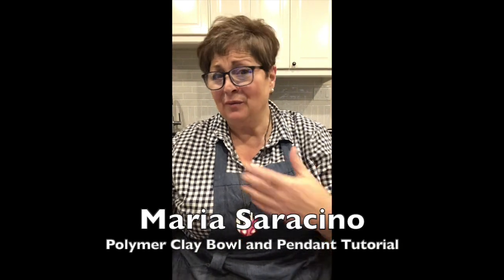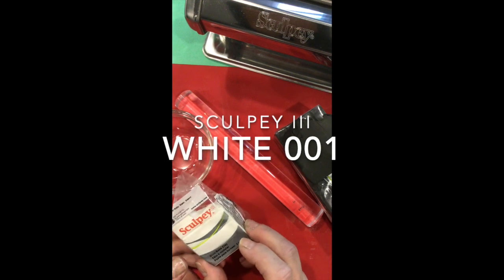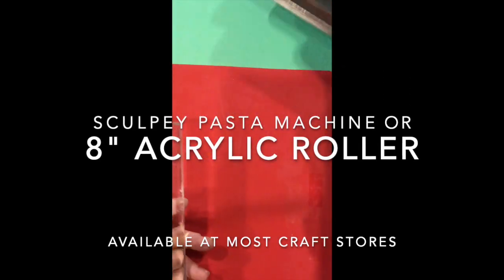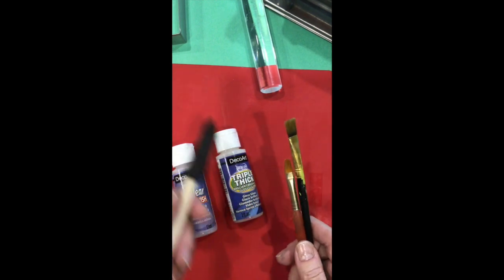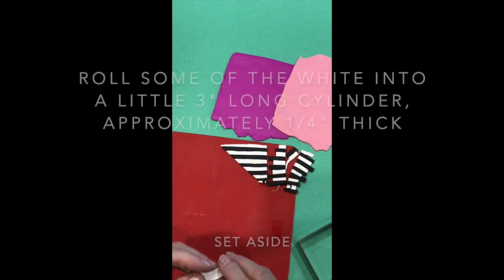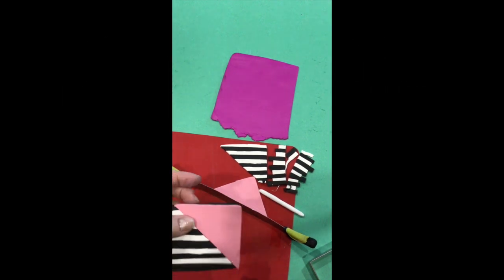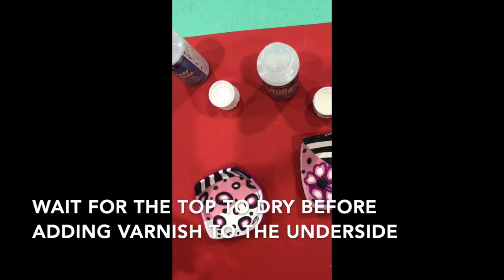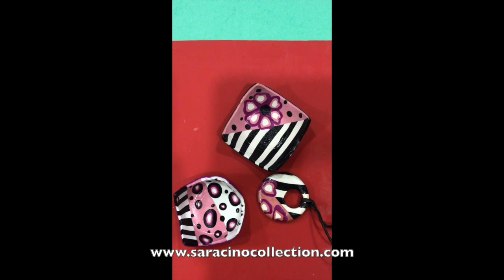Pendant & Bowl Free Tutorial by Maria Saracino, Polymer Clay Artist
This is a free tutorial to create a pendant and small ring bowl.
Artist Maria Saracino, Polymer Clay Artist
Supply List
• 4 two ounce packages of Sculpey III.
 The colours used in this project are as follows:
 Fuschia Pearl #1112
 Dusty Rose #303
 White #001
 Black #042
• Roller or Pasta Machine
• Sculpey Slicer or similar blade
• Exacto Knife
• Sculpting Tool
• 3” square cookie cutter
• 2” circle cookie cutter
• ½” circle cookie cutter
• Triple Thick or Dura Clear Varnish
• Brushes
• 5 x 5” piece of plastic cut from a sandwich bag
• Leather or satin rope or chain to hang pendant